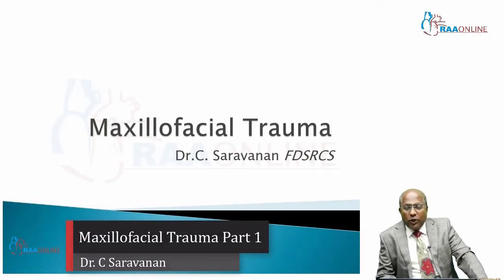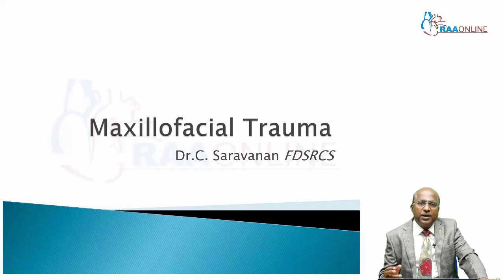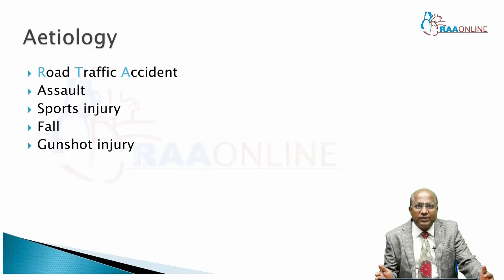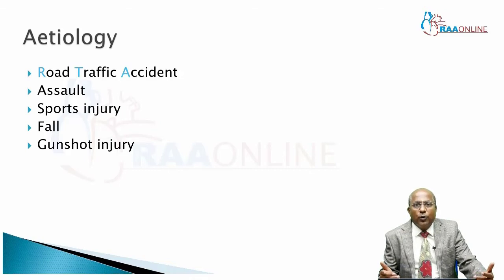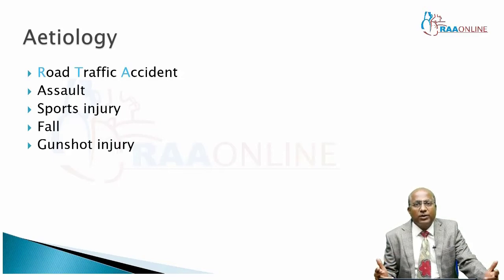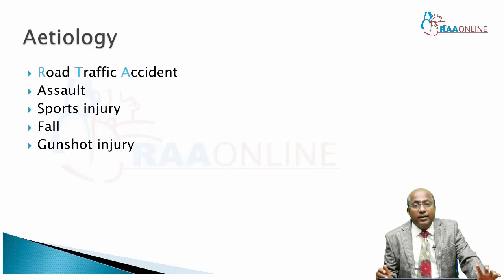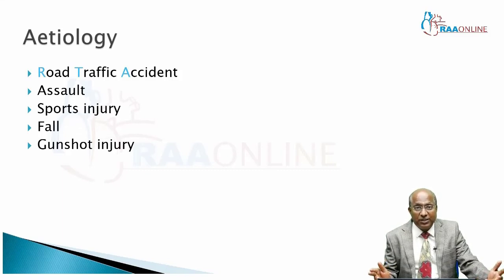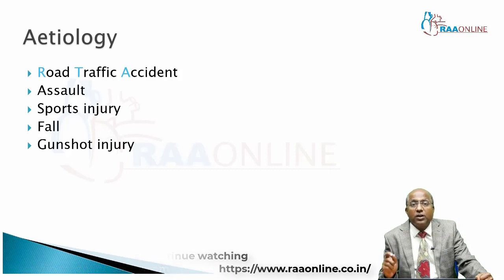Maxillofacial Trauma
ABOUT RAAONLINE